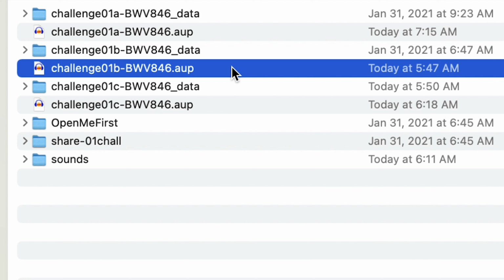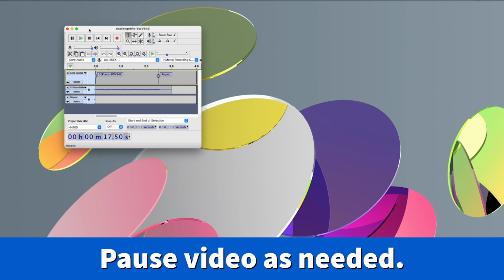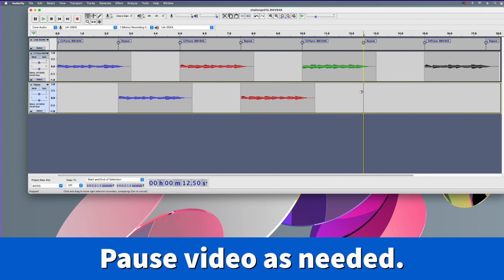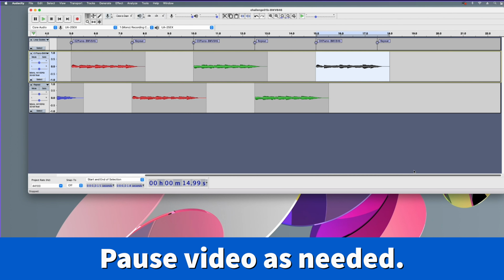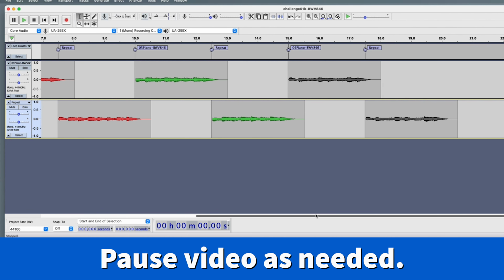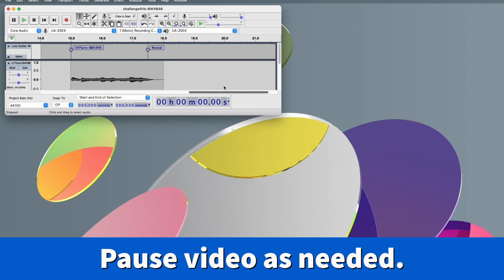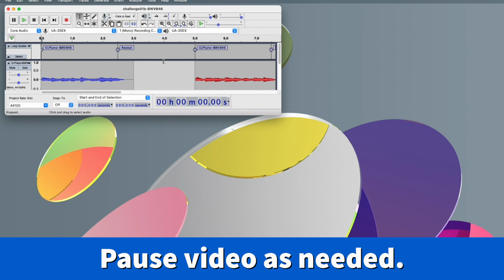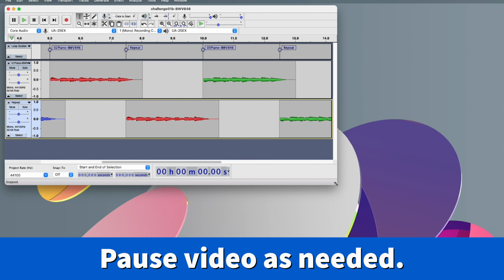03) Prelude in CMaj 1-4: Duplicating Files